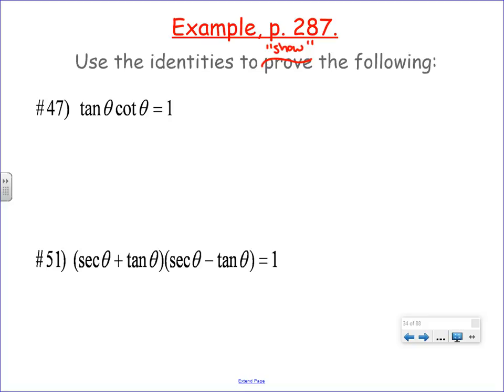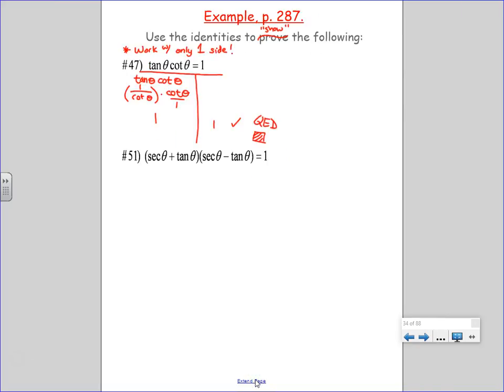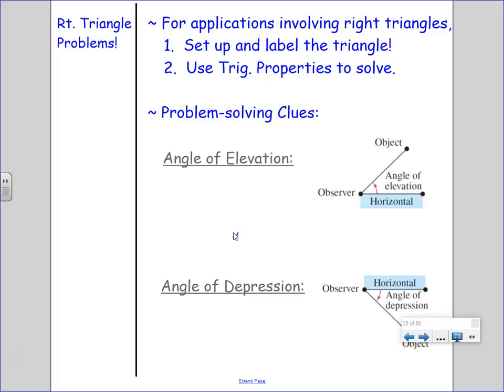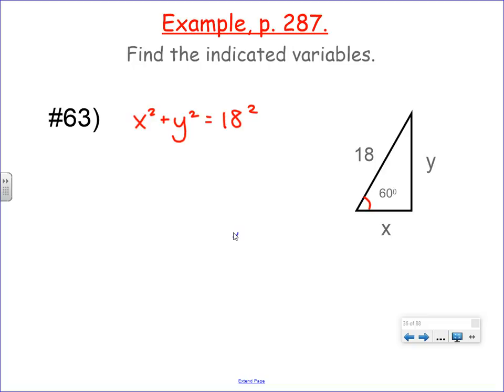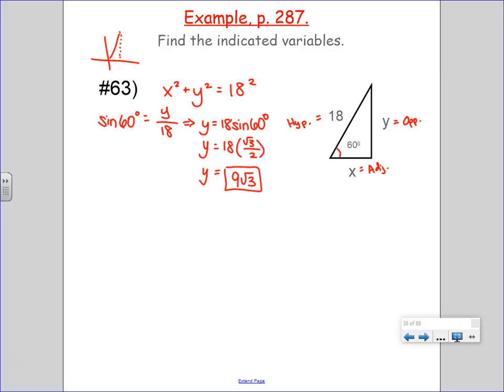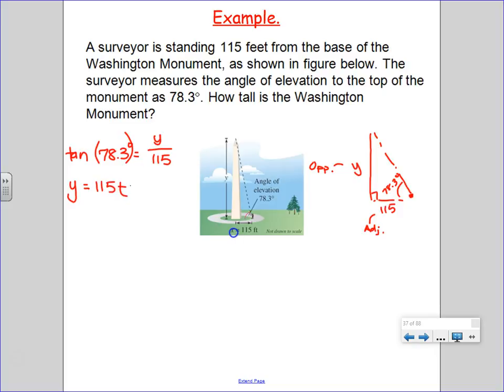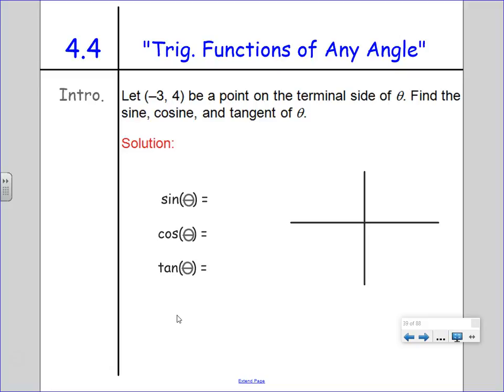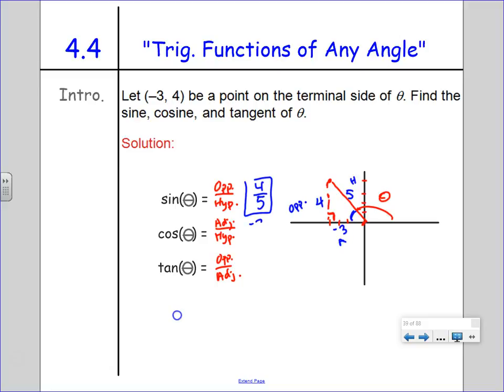Precalc 11 15 16